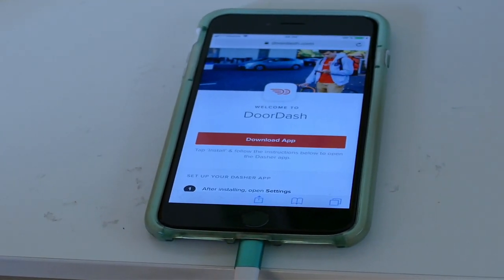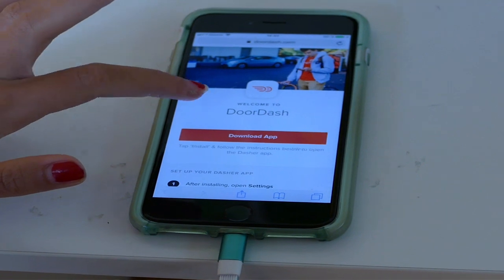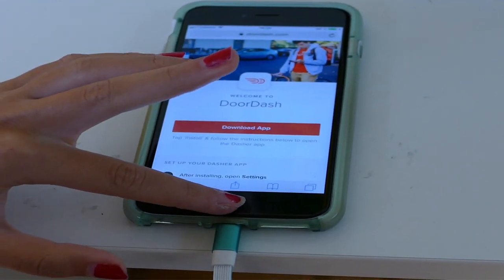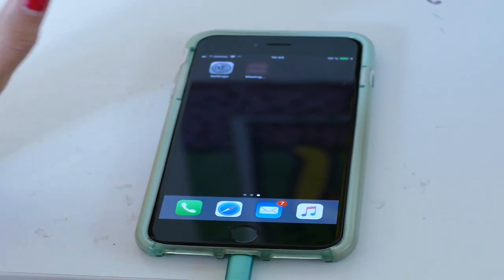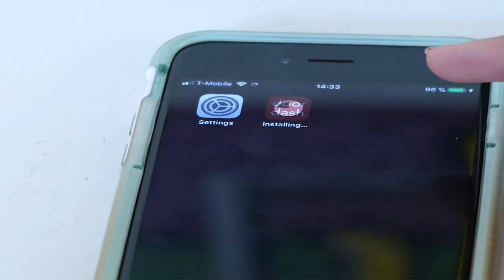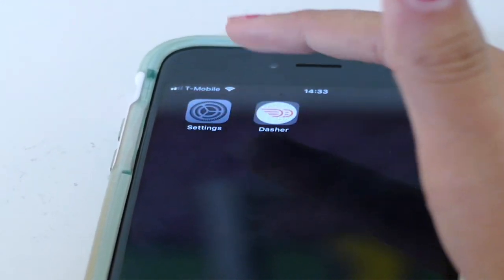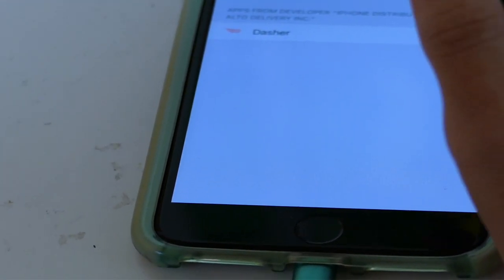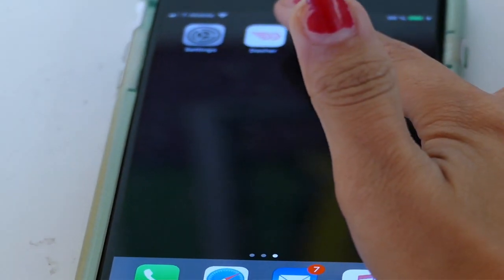Dasher App for iPhone [Tutorial]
DoorDash made it easier 😉 The Dasher app is finally available on the Apple store.
For a complete tutorial and guide  on how to install and use the Doordash Dasher App on iPhone and Android, take a look at our complete guide to Dasher App: 👇